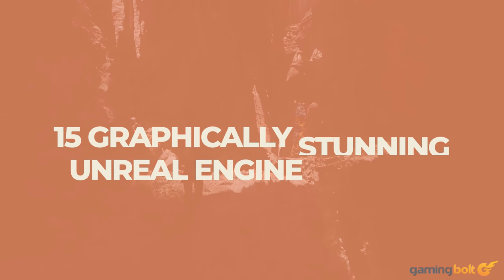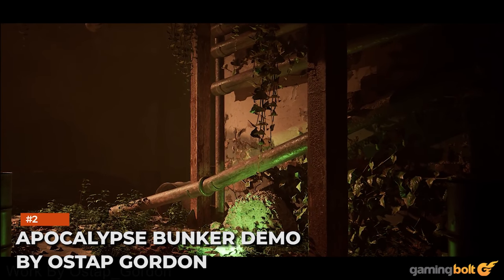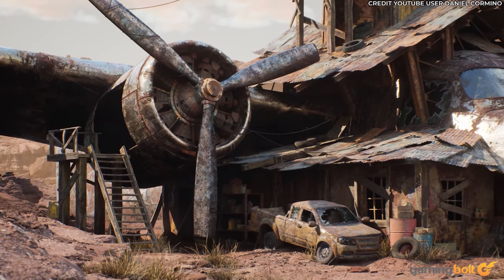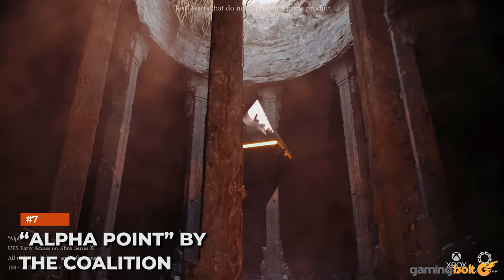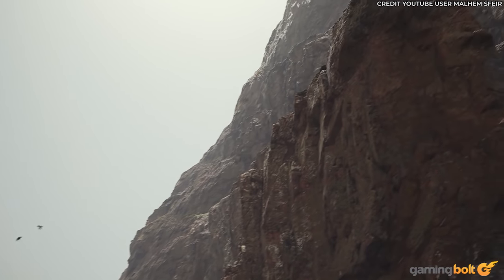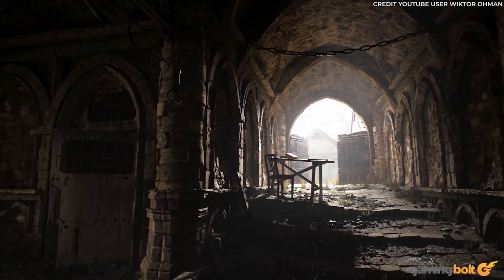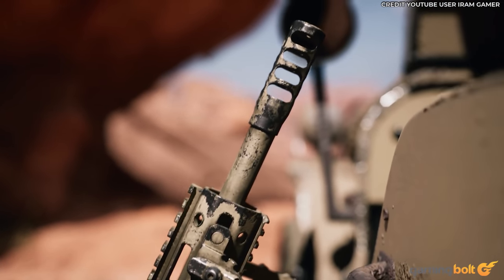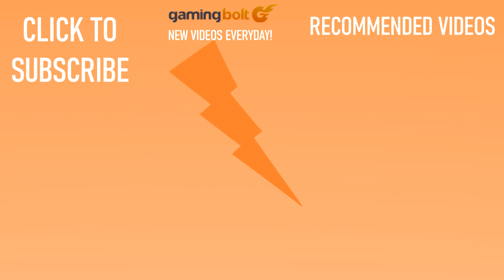15 Graphically Stunning Unreal Engine 5 Demos That Will Blow Your Mind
A great wave of graphical performance is cresting now Unreal Engine 5 is on the horizon. For the uninitiated, Unreal Engine 5 is Epic’s real-time 3D creation tool, with this latest edition promising ‘game-changing fidelity.’ What does this mean for us gamers? Well, we can expect unparalleled realism, with immersive lighting and texture effects to unprecedented levels of natural detail.

We’ll talk a lot about Unreal Engine 5’s new features throughout this rundown; in particular, Lumen and Nanite. Lumen is UE5’s ‘dynamic global illumination’ system, achieved by utilising a global, natural light source to enhance the believability of a game’s setting. Nanite is a system which boosts geometric detail, meaning textures and surfaces from film-quality art sources can be rendered in real-time.